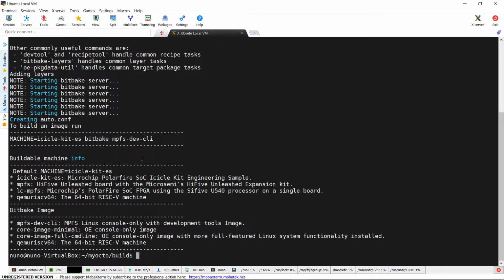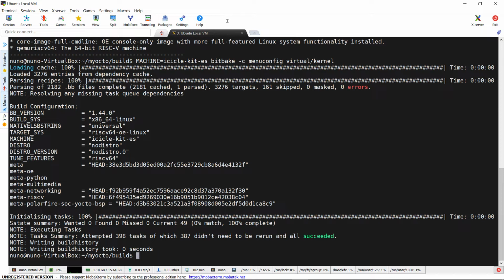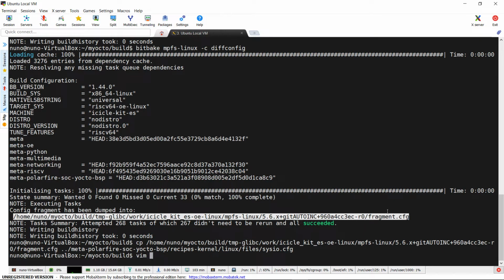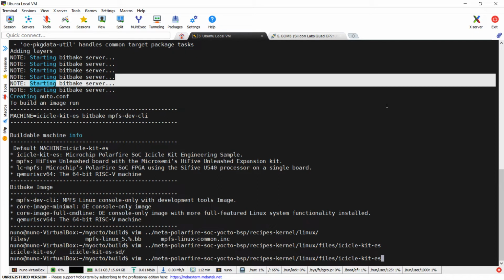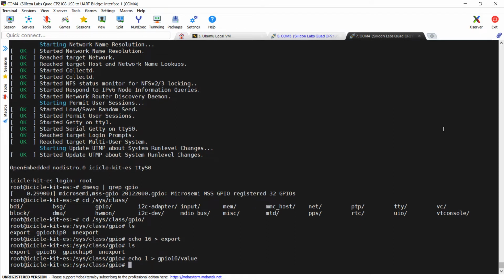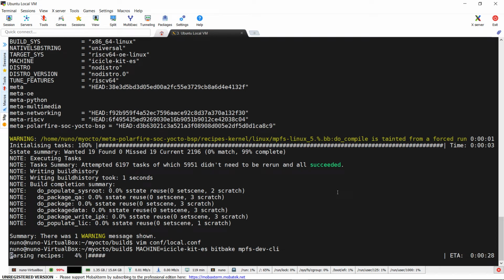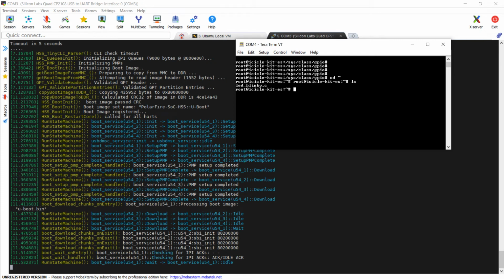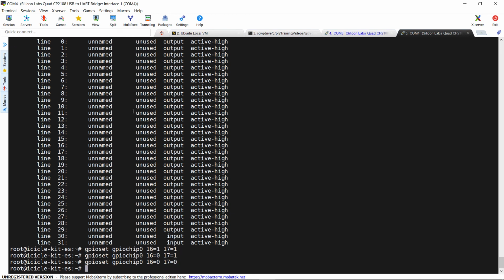Adding GPIOs Support in Yocto and Using Drivers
In this video we will explain how to enable GPIO support in Linux with yocto and use a proper drive to control GPIOs.